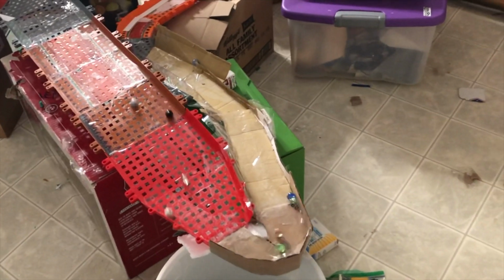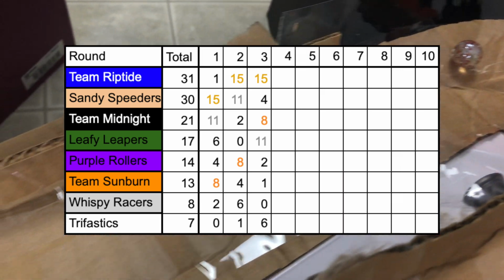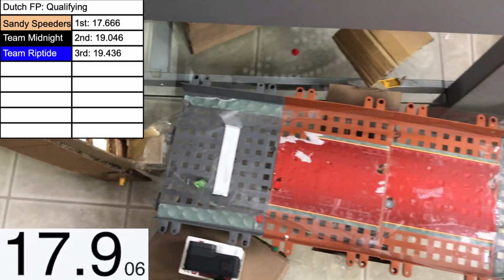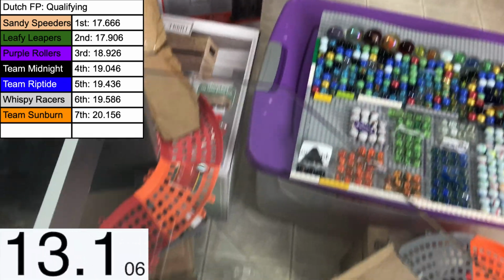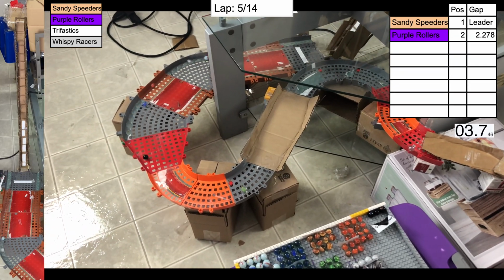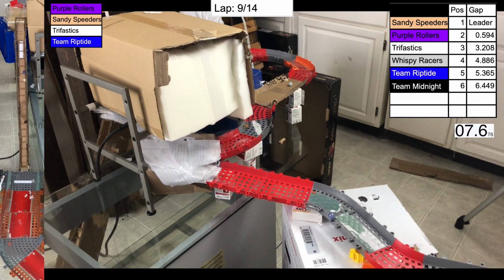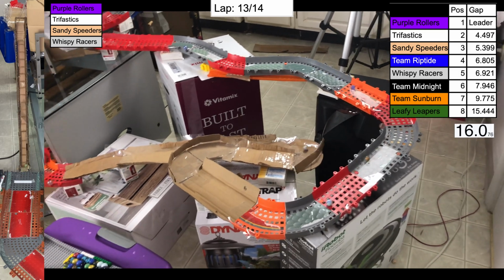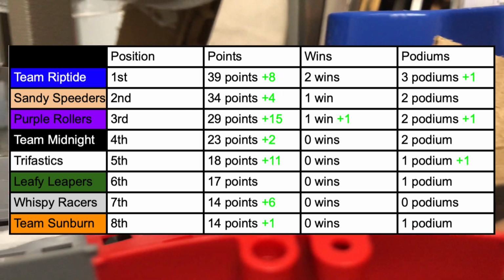Forolla Prix | Round 4: Netherlands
Forolla Prix takes a stop at Circuit Zandvoort in the Netherlands! We'll see some very technical sections with a flowing range of corners, including the first banked turn of the season. Plenty of overtakes and a close battle for top positions all throughout the race is bound to happen. Keep an eye out for the Sandy Speeders and Team Riptide continuing their close battle for the championship. Who will take the win?